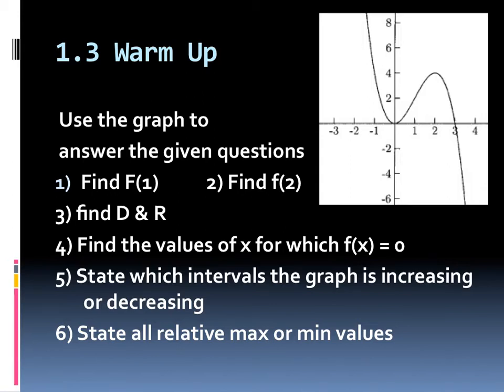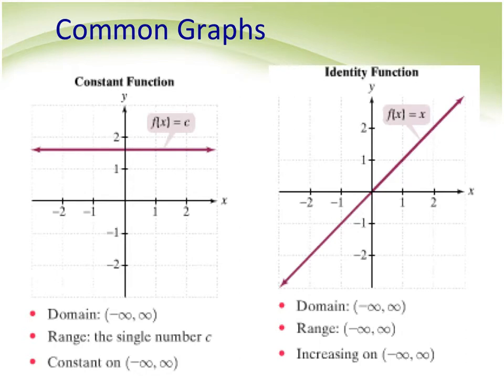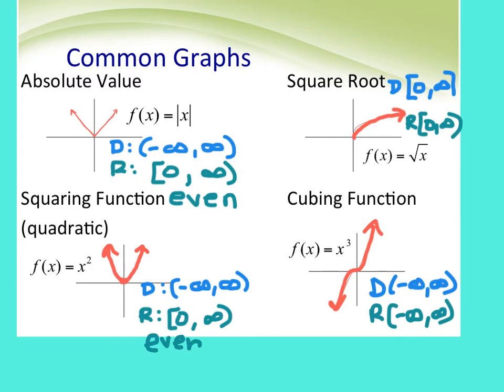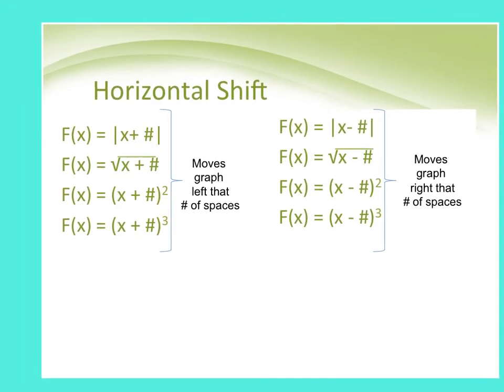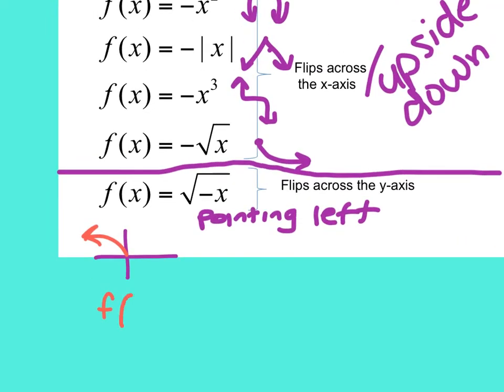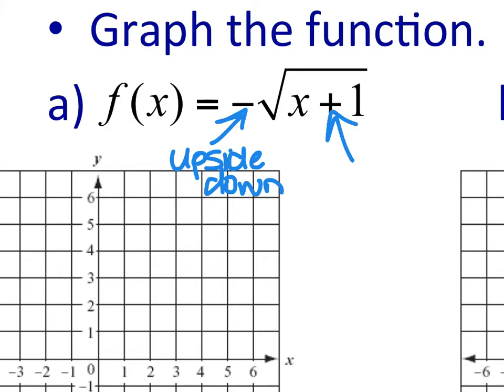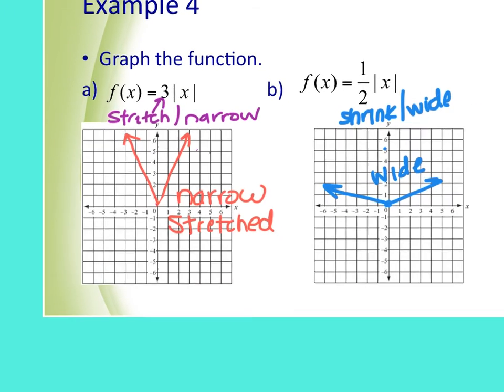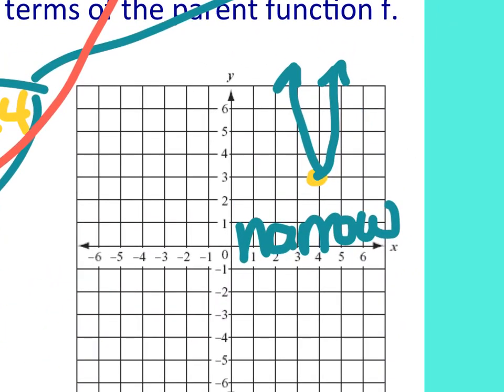9.4 1.4 Graphing using Transformations